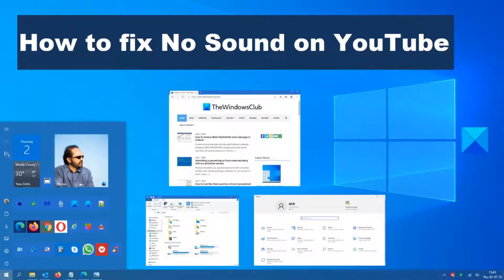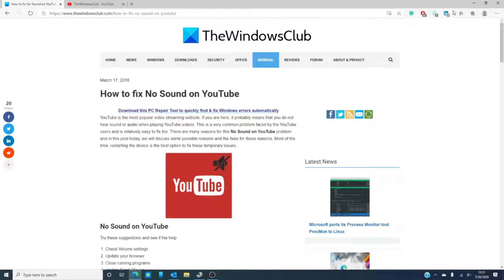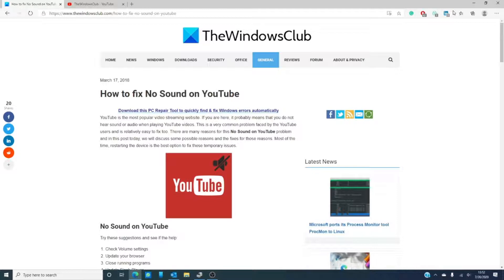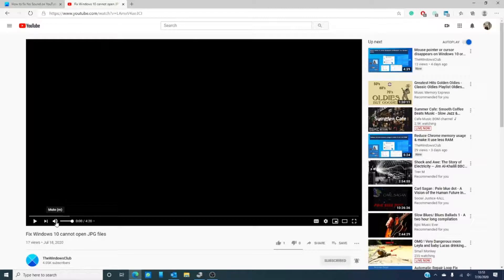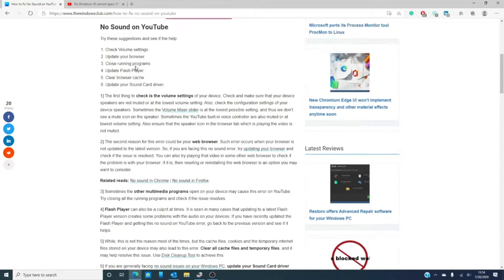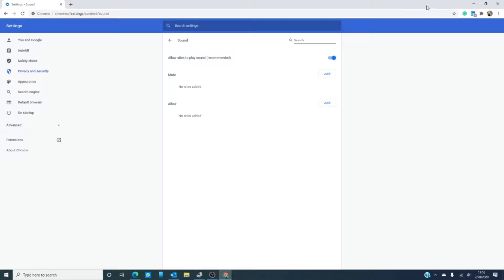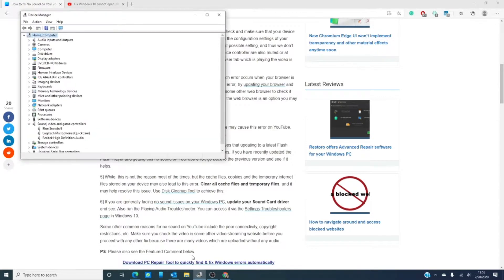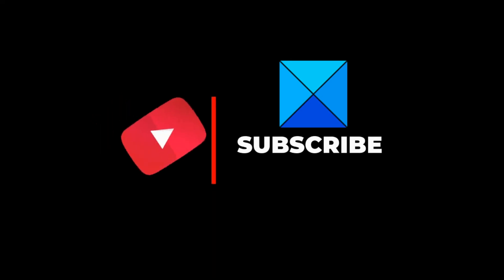How to fix No Sound on YouTube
YouTube is the most popular video streaming website. If you are not able to hear the sound or audio when playing YouTube videos, do not worry, this can be fixed. This is a very common problem faced by the YouTube users and is relatively easy to fix too. Most of the time, restarting the device is the best option to fix these temporary issues.

Let's take a look at other suggestions as to how to fix the No Sound on YouTube problem.

1] Check Volume settings

2] Update your browser

3] Close running programs

4] Update Flash Player

5] Clear browser cache

6] Update your Sound Card driver